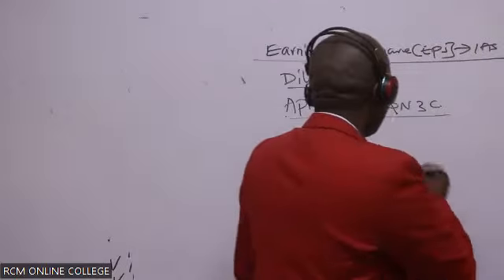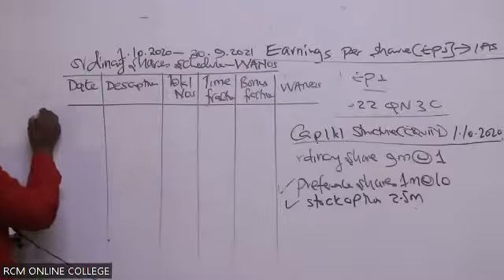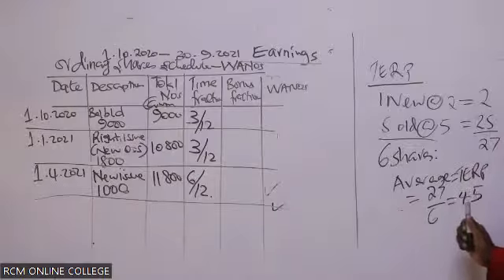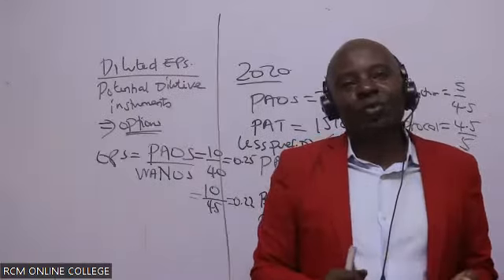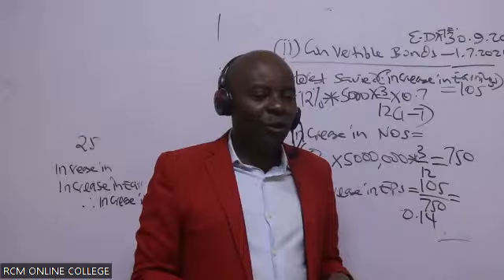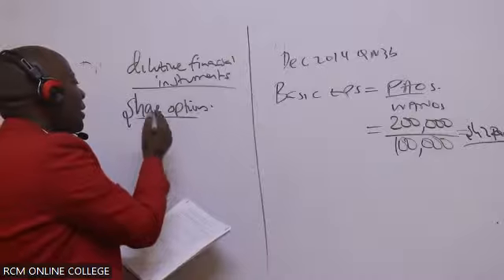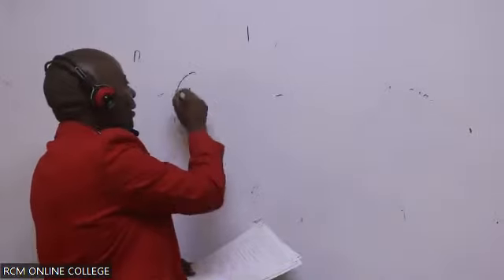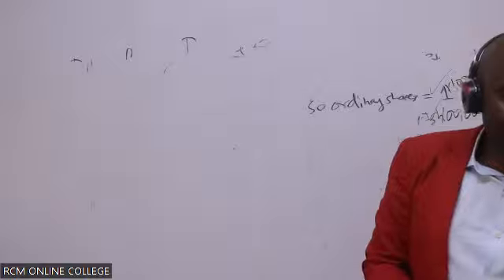Advanced Financial Reporting-Earnings Per Share-April 2022QN.3C